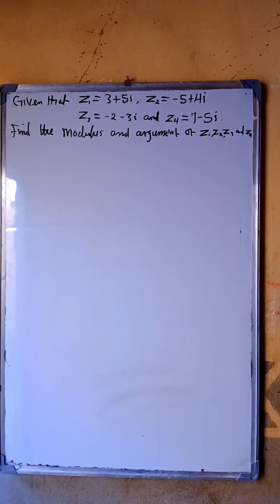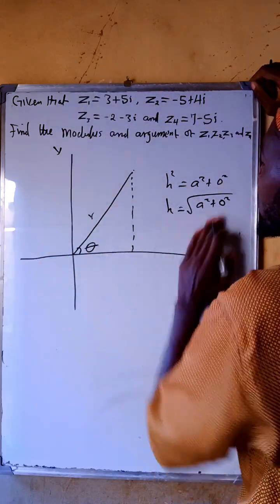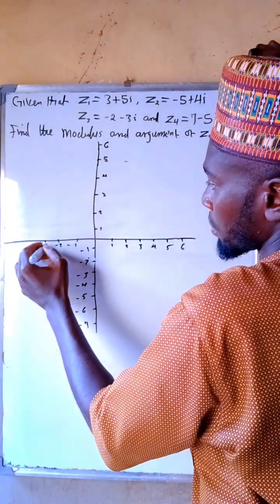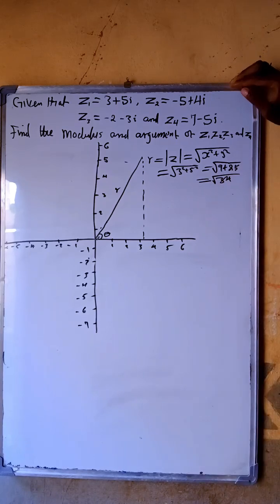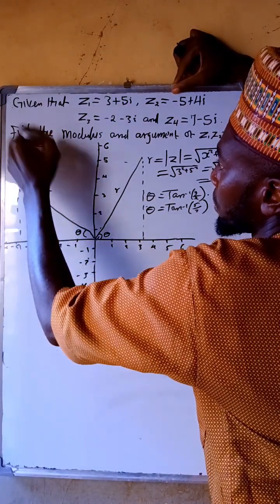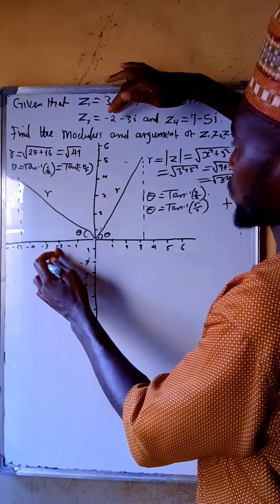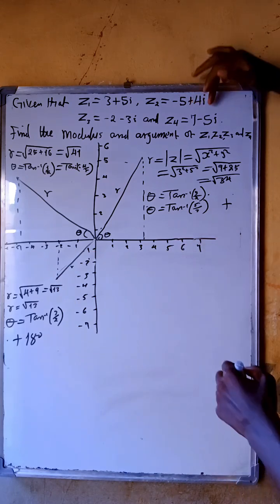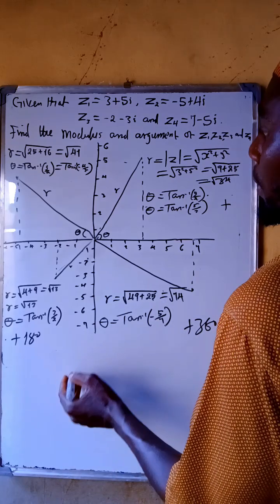polar coordinate , arguments and modules Complex No